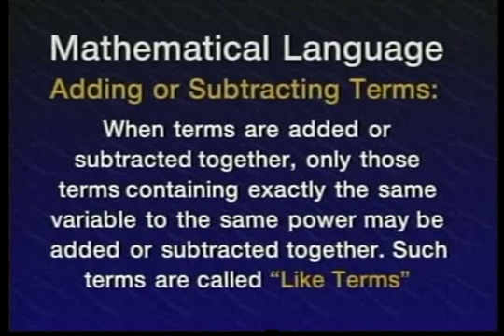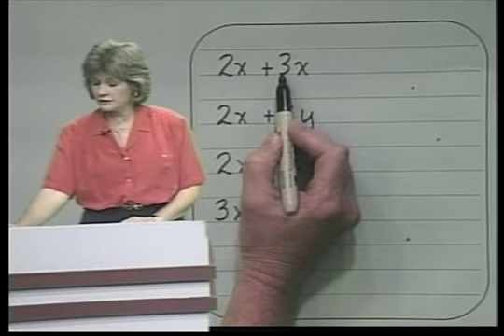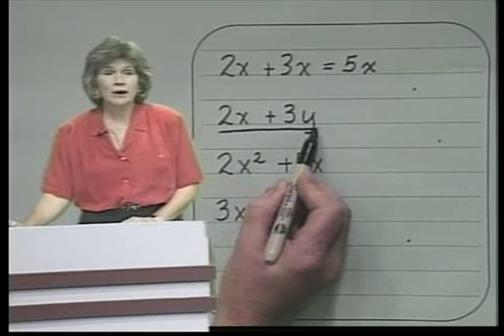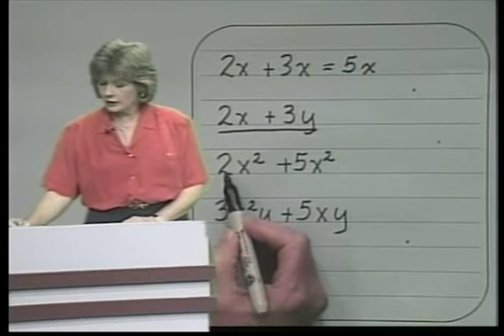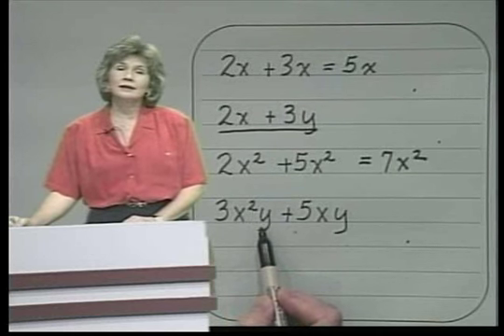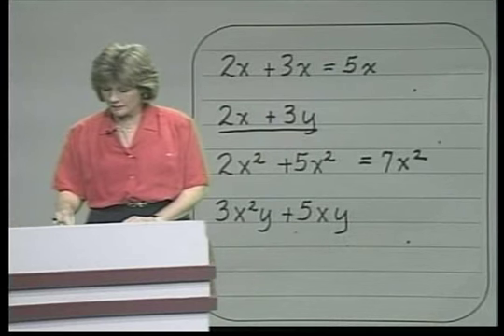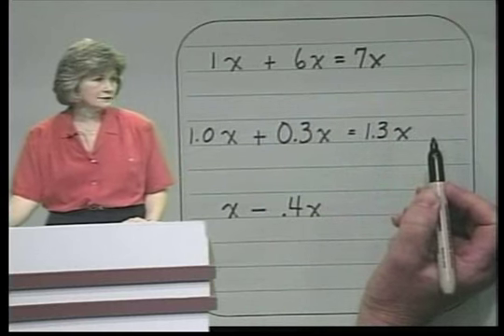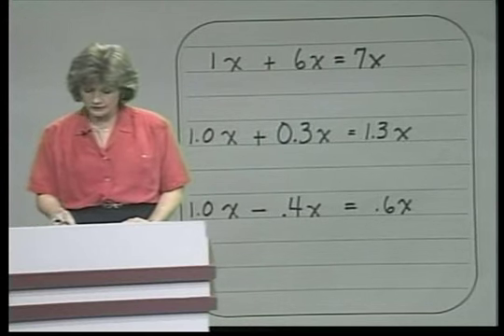MAT 155 Adding and Subtracting Like Terms